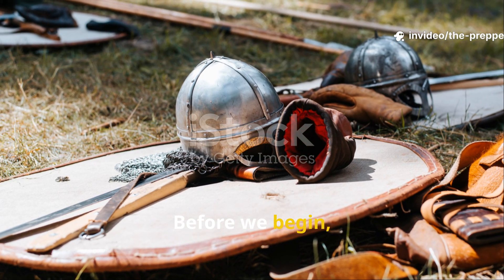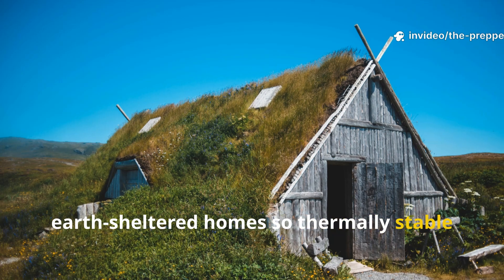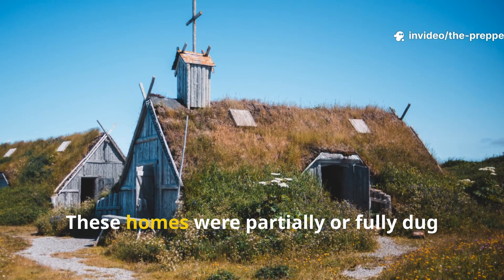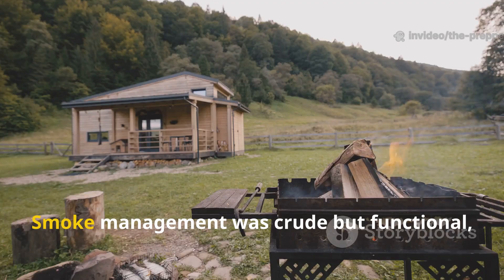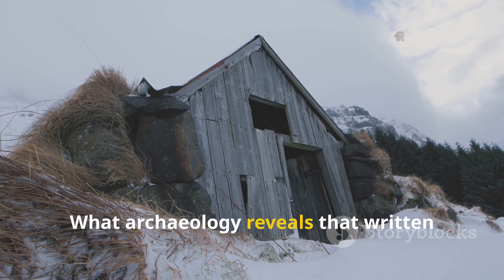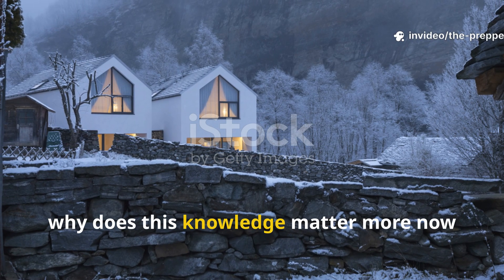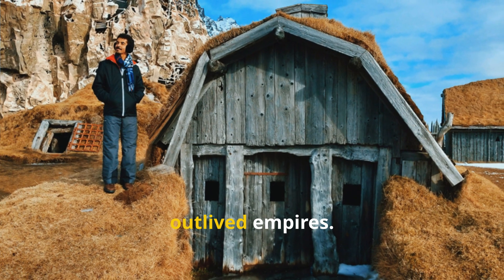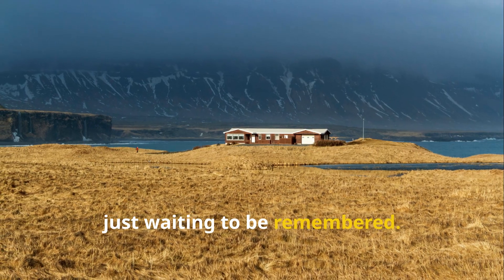Viking Homes So Warm They Were WIPED From History Books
Most people believe Viking homes were cold, smoky wooden structures barely fit for survival. That belief is wrong. In this episode of The Prepper Historian, we uncover the earth-sheltered Viking homes so warm, efficient, and fuel-saving that they quietly disappeared from later building manuals and historical narratives.

These turf and earth homes were not primitive shelters. They were deliberate survival systems designed for extreme cold, brutal winds, and fuel scarcity during the Viking Age. Built partially underground and insulated with thick layers of soil, sod, and turf, these structures used thermal mass and earth insulation to maintain livable temperatures even during the harshest Scandinavian and North Atlantic winters.

Archaeological evidence from Iceland, Greenland, and Norway reveals that these Viking earth homes stayed occupied for centuries with only minor design changes. Small entrances, sunken floors, layered walls, and intelligent placement into hillsides dramatically reduced heat loss. A single hearth could warm an entire household because the heat was trapped instead of escaping into the cold air.

So why were these homes erased from manuals and rarely discussed today? As centralized states, standardized timber construction, and taxable building materials became the norm, earth-sheltered homes fell outside regulation and visibility. Over time, they were labeled “primitive” despite outperforming newer structures in energy efficiency and survivability.

This video breaks down how Viking survival architecture worked, why it was abandoned, and how the same principles can still be applied today by preppers, homesteaders, and off-grid builders. From earth berming and thermal mass to wind protection and fuel reduction, these ancient techniques remain shockingly relevant in a modern world dependent on fragile energy systems.

If you’re interested in Viking history, ancient survival techniques, forgotten architecture, or practical lessons from the past that still work today, this is an essential watch.